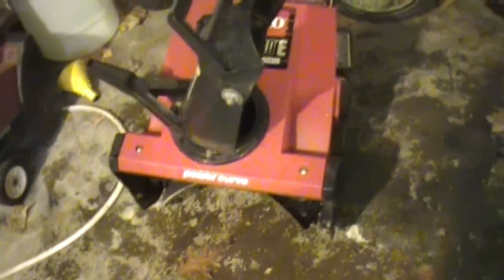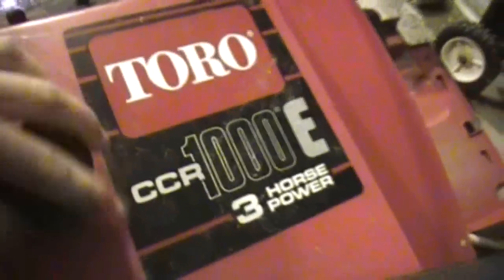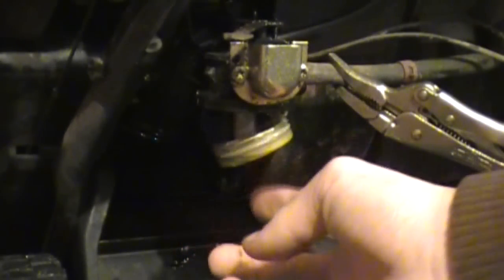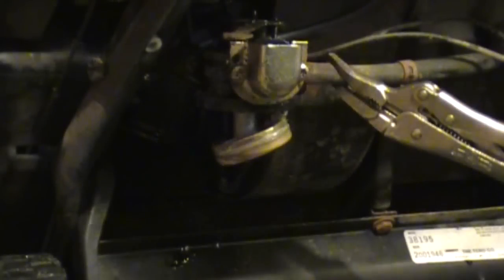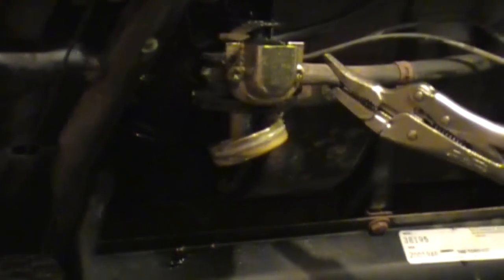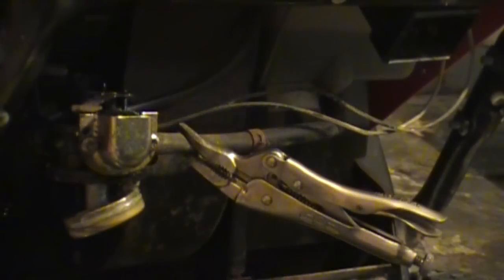fixing toro snow blower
fixing this blower was very easy